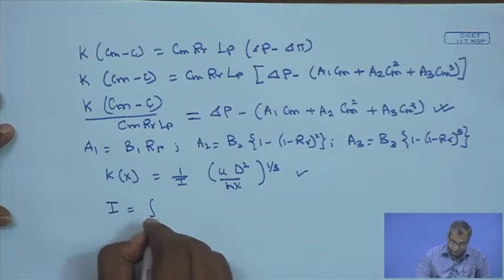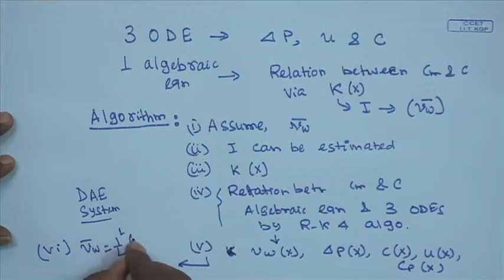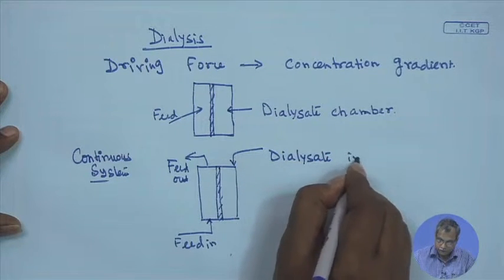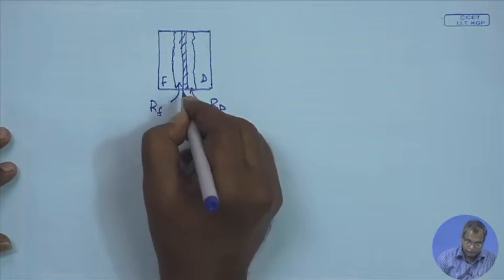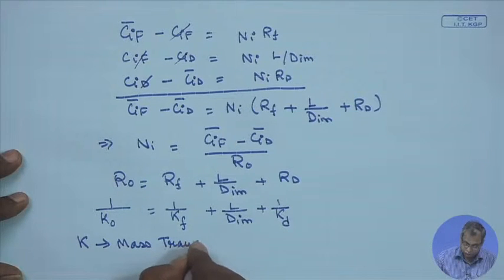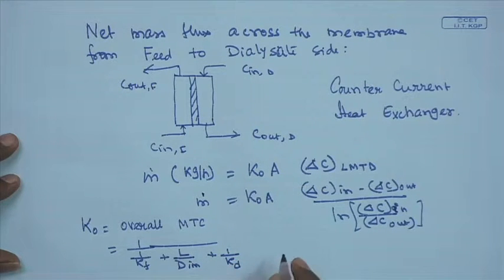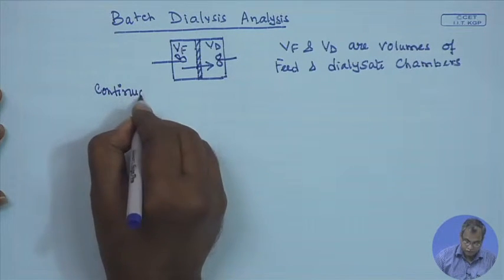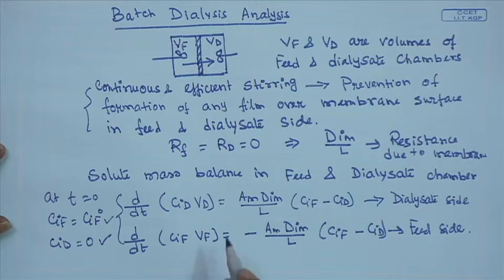Design of Membrane Module (Contd.)